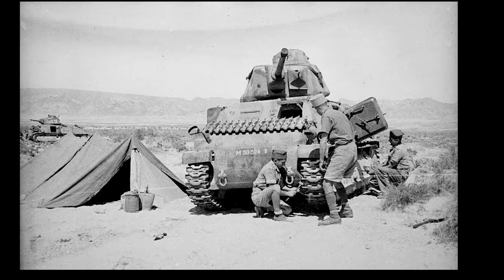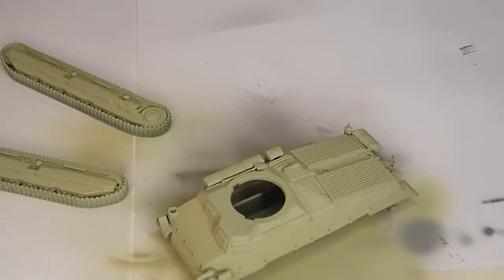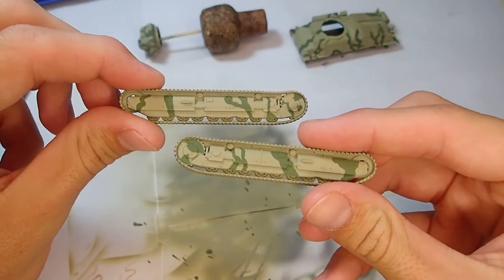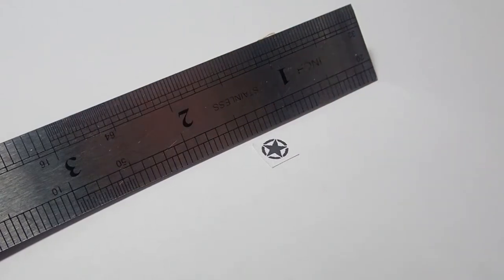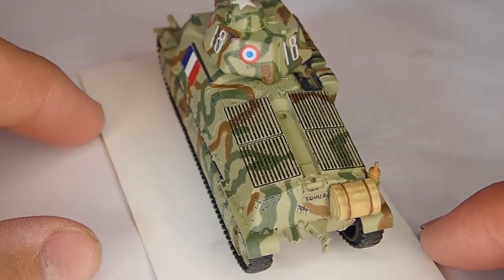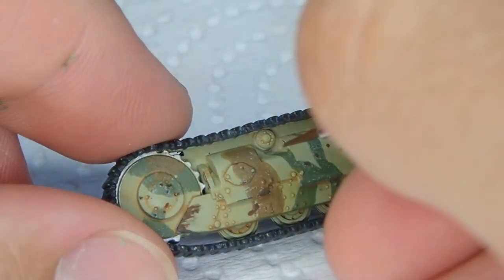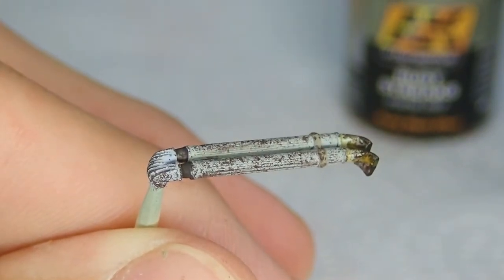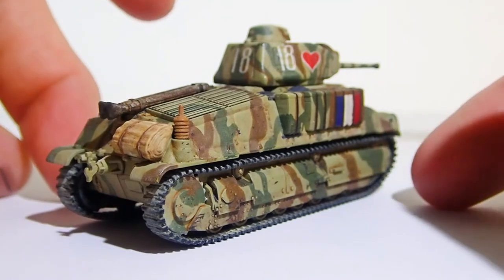Painting and weathering the Somua S35 in 1/72nd scale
Walking you through my painting and weathering process on S Models 1/72 scale somua s 35, this video covers the following subjects: base/camouflage painting, chipping, pin wash's, making rusty exhuasts and much more, although this is my first 1/72 kit many of the techniques used on larger models can be easily scaled down to work in any scale.